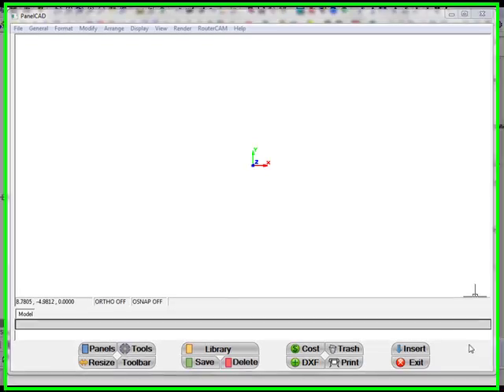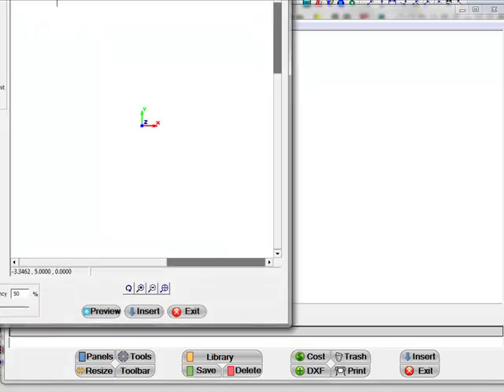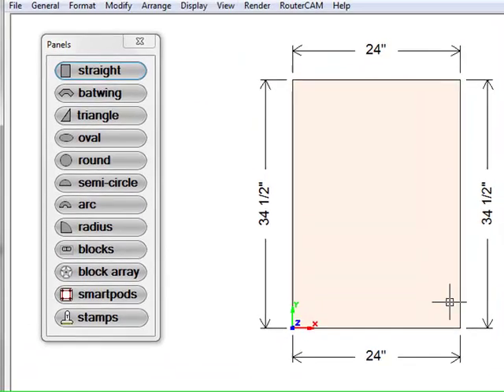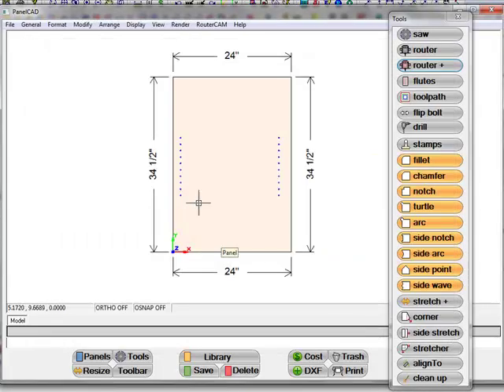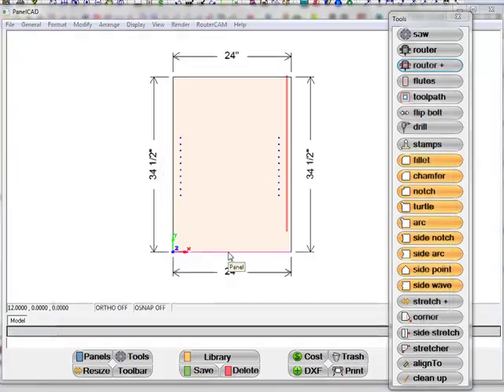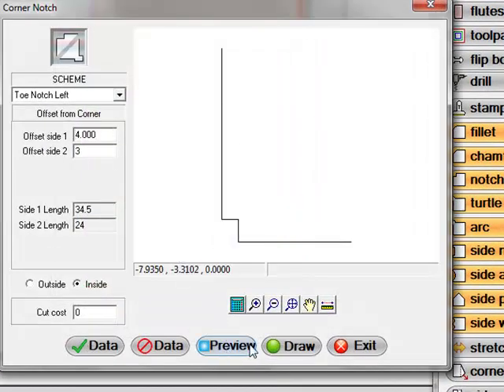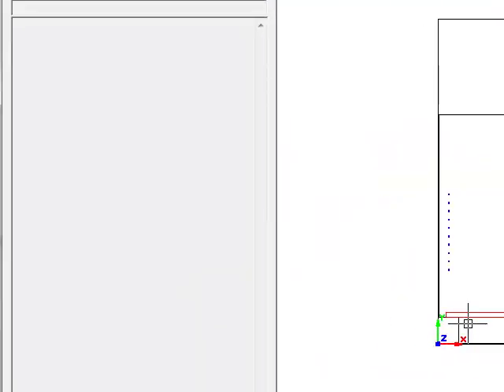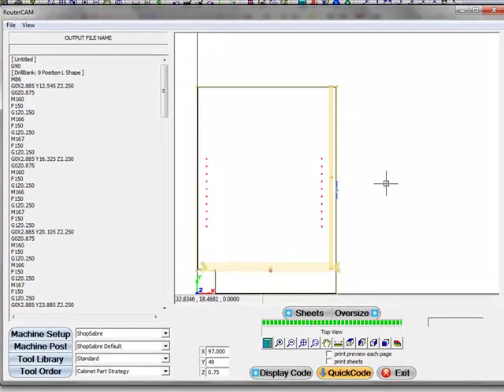PanelCAD End Panel (Gable)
PanelCAD creates an panel including G-Code for a CNC machine.